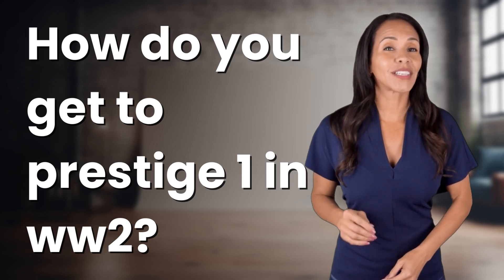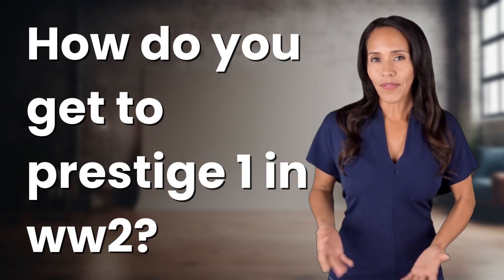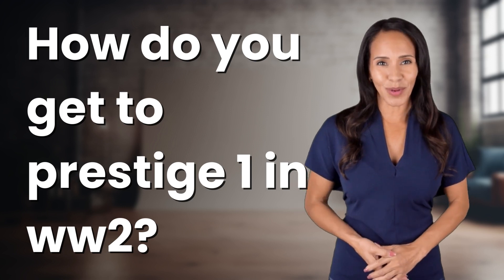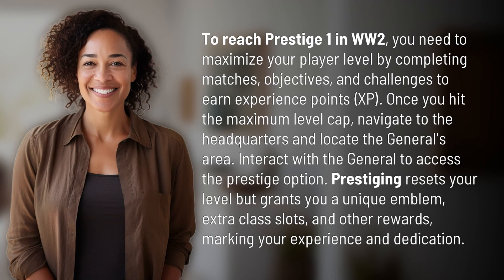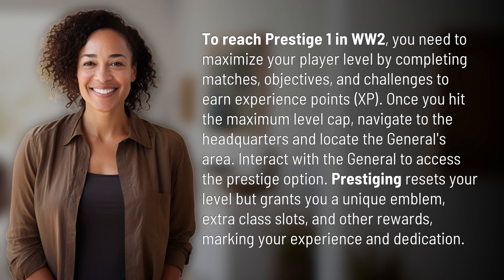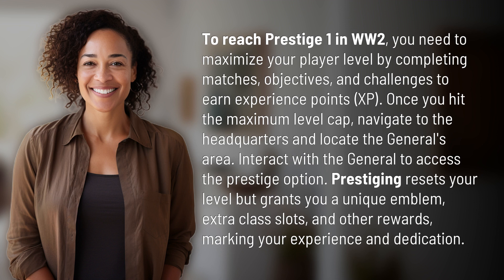How do you get to prestige 1 in ww2?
Rise to Prestige: Unlocking Prestige 1 in WW2 👉 Unlocking Prestige 1 in WW2 👉 Discover the secret to reaching Prestige 1 in WW2! Maximize your player level, complete challenges, and interact with the General to unlock unique rewards and show off your dedication in this exhilarating journey.

Laura S. Harris (2024, February 5.) How do you get to prestige 1 in ww2?
    🌐 AskAbout.video